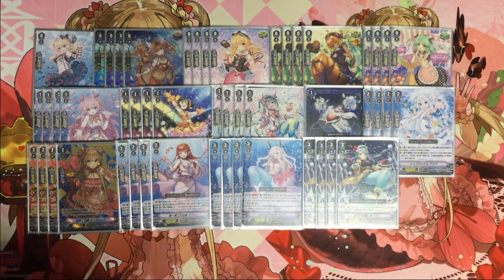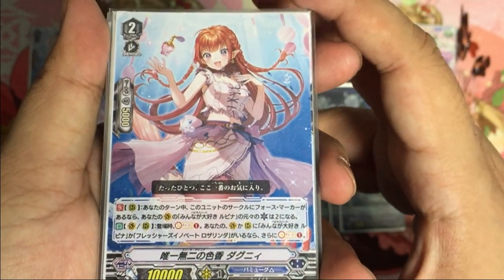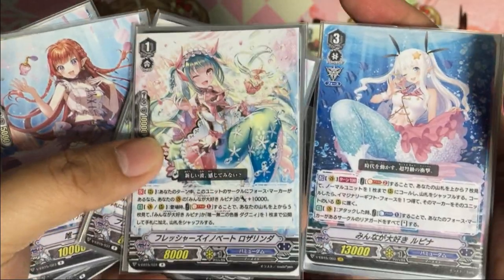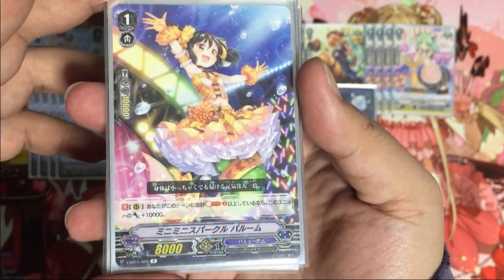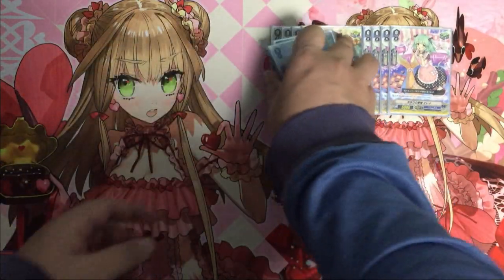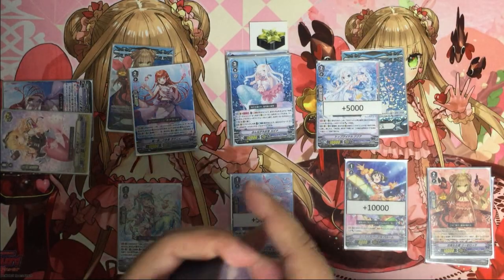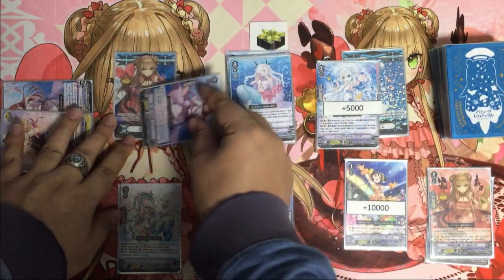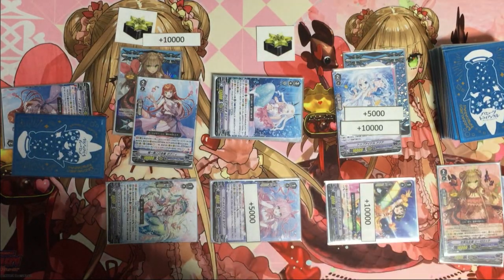[VG-V-EB15 Deck intro]Lupina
Card list
Deck list
The card images used in this video have been obtained and
reposted from the Cardfight!!
in
accordance with the guidelines
stated there. Re-use of these images (re-post, distribution)
 is strictly prohibited.